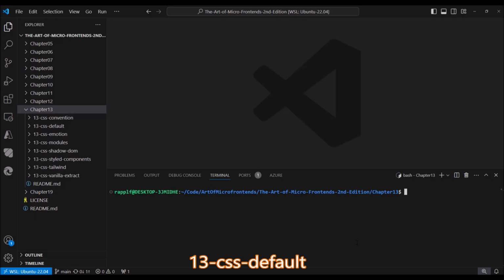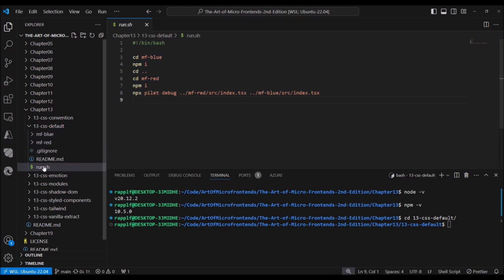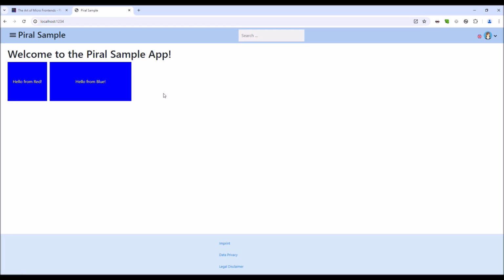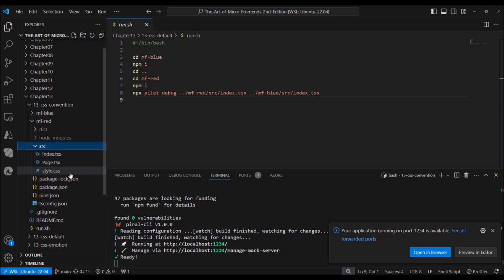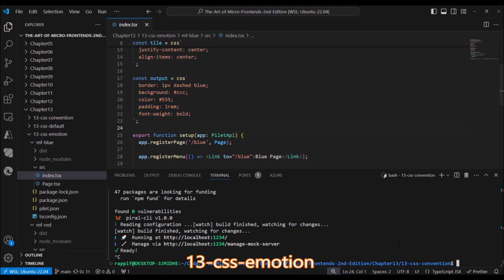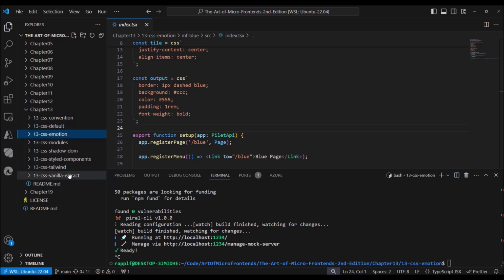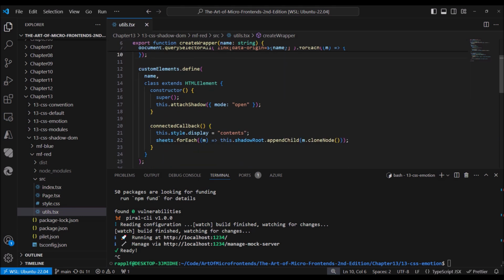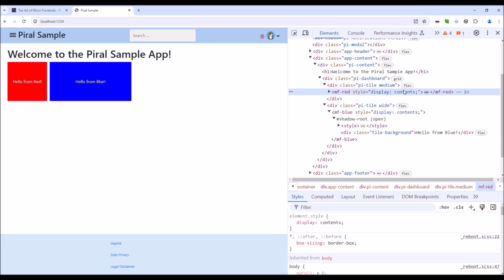The Art of Micro Frontends - Second Edition | 13. Isolating CSS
This is the “Code in Action” video for chapter 13 of The Art of Micro Frontends - Second Edition by Florian Rappl, published by Packt. It includes the following topics:

00:11 13-css-default
02:02 13-css-convention
03:38 13-css-emotion
05:01 13-css-shadow-dom

This guide empowers you to conquer the challenges of building scalable web apps. You’ll gain a deep understanding of key concepts, explore implementation techniques, and learn how to effectively supervise your applications for optimal performance.

Video created by Florian Rappl